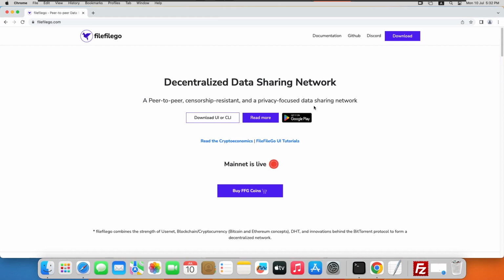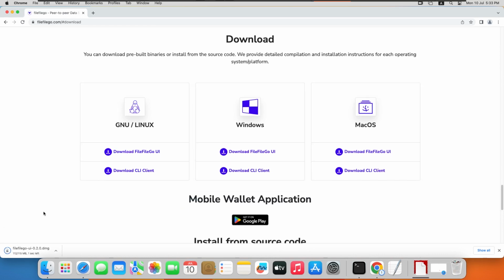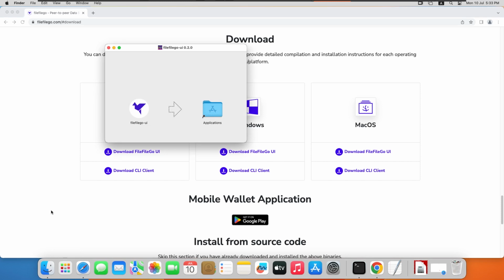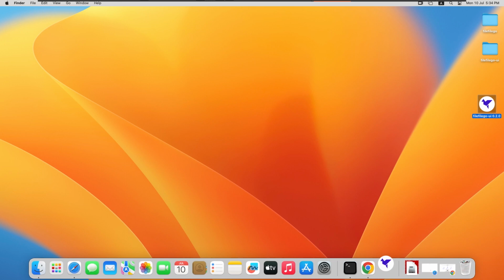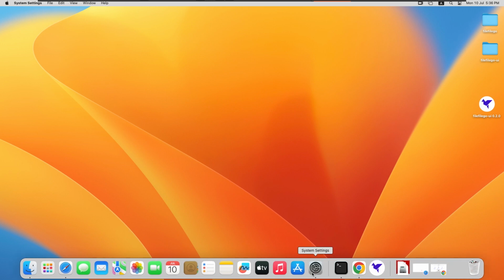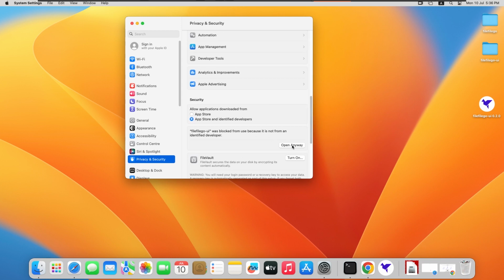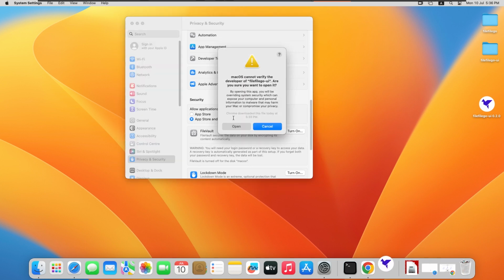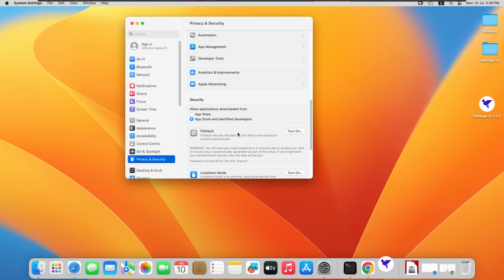1.2 Download & Install FileFileGo UI on macOS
In this video, we install FileFileGo UI on macOS